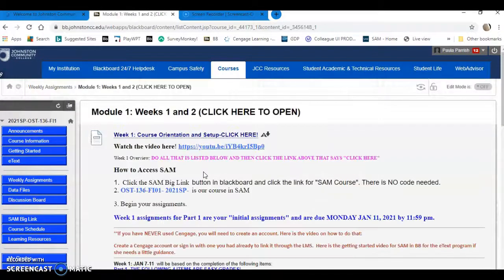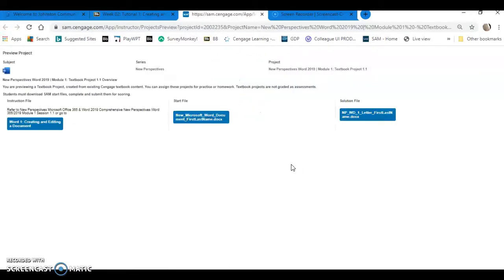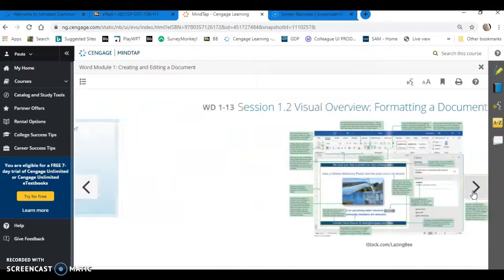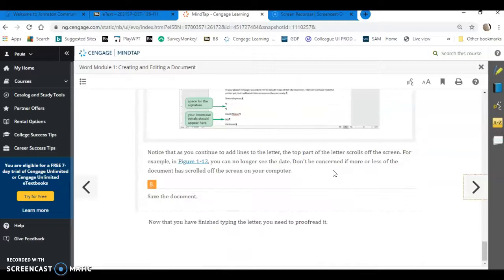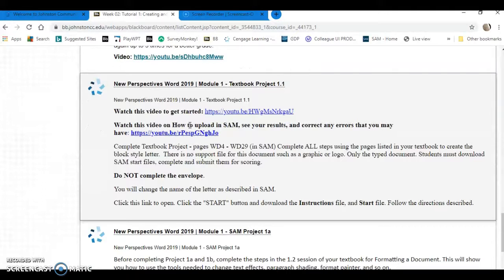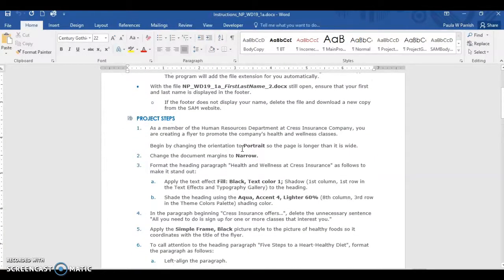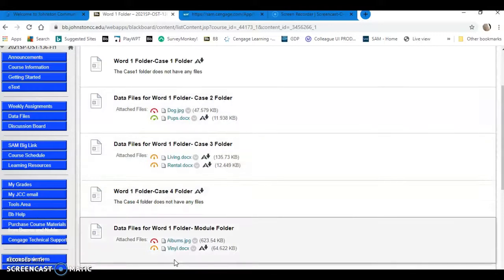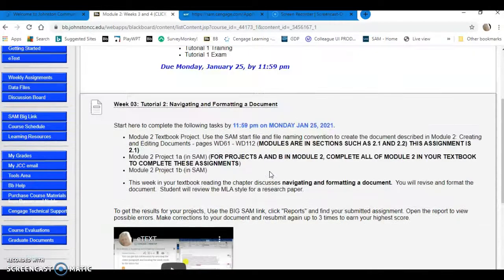Assignments in OsT 136